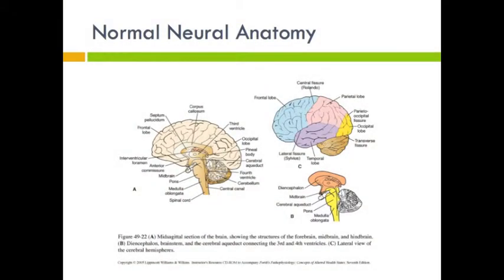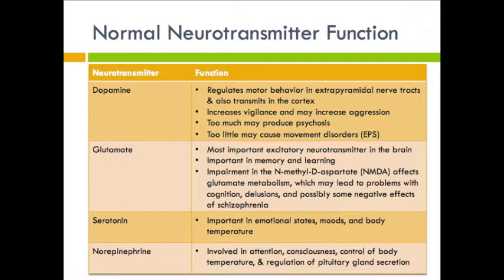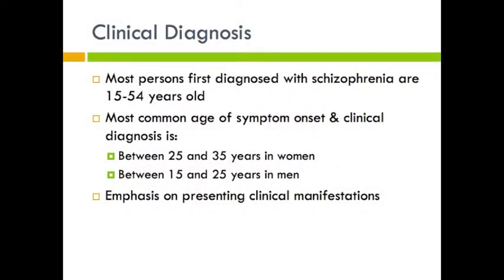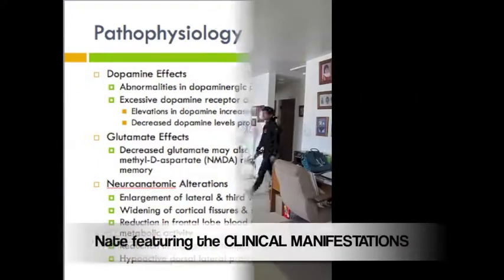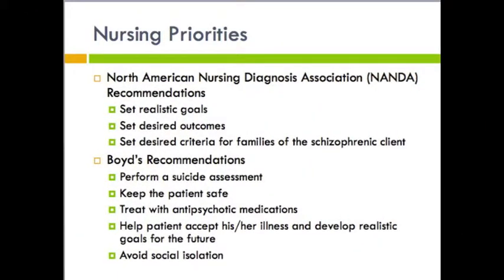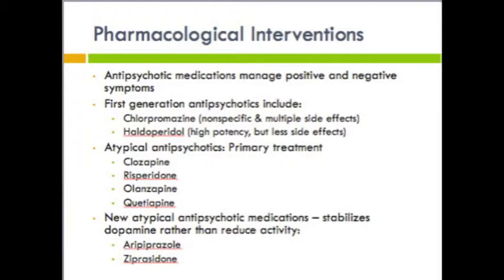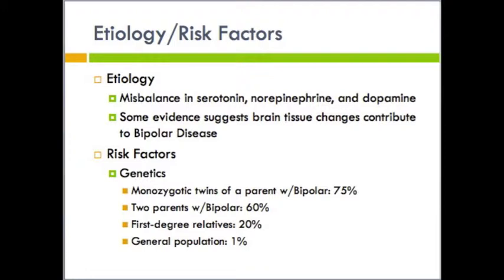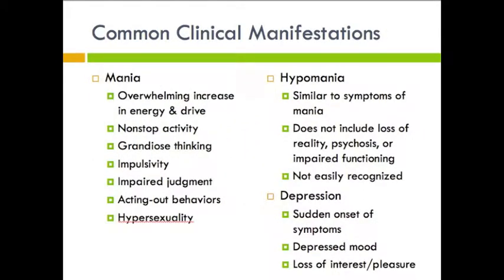Schizophrenia vs Bipolar Disorder